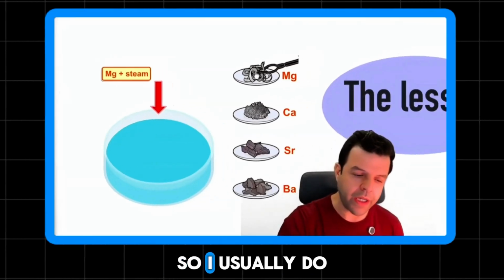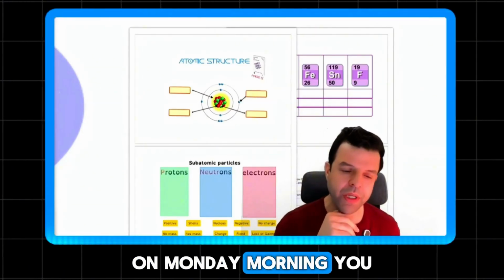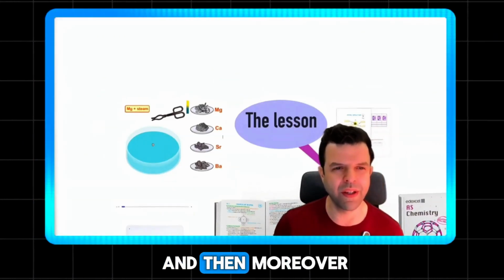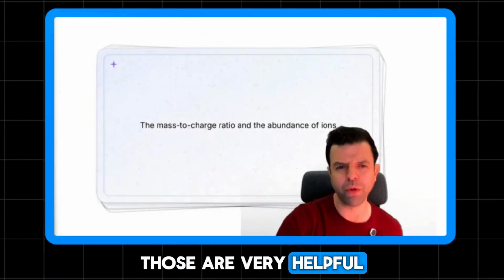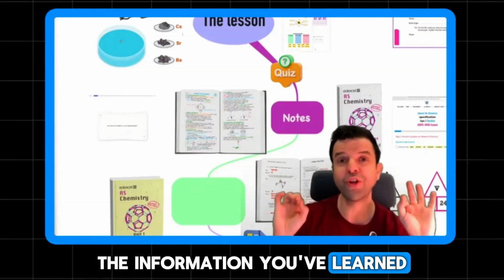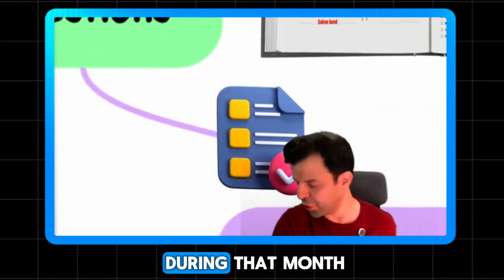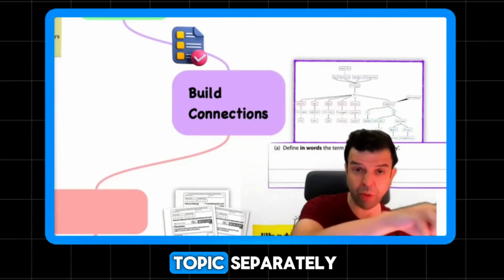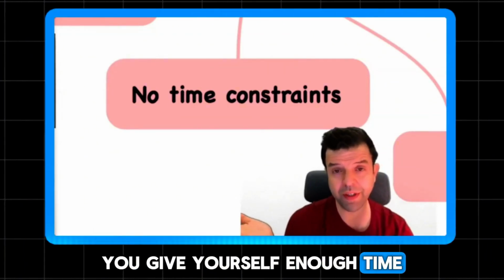The AS Chemistry guide for effective study, retention, and achievement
Join Edexcel IAL Chemistry Live Classes every week on Zoom

Or get the entire course of IAL Chemistry in advance to study at your own pace

Elevate your IAL Edexcel AS Chemistry prep with a proven, structured study plan designed for high grades. This roadmap combines clear lesson delivery, active learning, spaced revision, and targeted exam practice—perfect for Unit 1 (Organic) and beyond.
 • What you get each week:
 ▪ Lesson-first approach: Focus on hard concepts with teacher-led modeling of practicals and experiments for deeper understanding.
 ▪ Guided worksheets: A PDF worksheet arrives Monday morning, mirroring lesson structure. Fill-in-the-blanks and in-lesson questions keep you engaged and on track.
 ▪ Quick quiz: End-of-class quiz checks understanding of the exact content taught—no trick questions, just mastery.
 • Post-lesson routine (30 minutes):
 ▪ Read the provided notes the same night or next morning.
 ▪ Review flashcards to lock in new terms and definitions.
 ▪ Aim for understanding, not memorization—use your notes and formula sheet while learning.
 • Weekly homework cycle:
 ▪ Submit homework by Friday using a PDF question set. Open-note is encouraged to build correct methods and exam skills.
 • Monthly testing:
 ▪ One test per month covering all content learned that month to strengthen retention and identify gaps early.
 • Content timeline and revision plan:
 ▪ Finish syllabus by the last week of November for a January 11 exam, leaving ample time to consolidate.
 ▪ Integrated organic chemistry: A master map of Unit 1 reactions links topics together, helping you recognize connections and answer synoptic questions efficiently.
 • Past paper strategy in 3 stages:
 ▪ Stage 1: Open-notes past papers (e.g., 2019–2021) to learn patterns and marking schemes.
 ▪ Stage 2: No-notes practice (e.g., 2022–2024) with generous time to build accuracy and confidence.
 ▪ Stage 3: Strict timed practice for the most recent papers to sharpen speed and exam stamina.
 • Paper-solving tactics (Unit 1: MCQ + written):
 ▪ Find your best order:
 ◦ Option A: MCQs first, then written.
 ◦ Option B: Written first (often easier and higher-mark density), then MCQs.
 ▪ Trial both methods during timed practice and lock in your preferred strategy before exam day.
 • Why this works:
 ▪ Active recall via worksheets and quizzes
 ▪ Spaced repetition through notes and flashcards
 ▪ Exam-conditioned practice with staged past paper progression
 ▪ Concept integration for organic reaction pathways and mechanisms
Perfect for students aiming for top grades in IAL Edexcel AS Chemistry: structured notes, focused study tips, and a smart exam plan that builds understanding, speed, and accuracy.